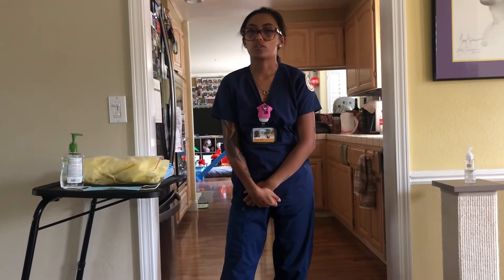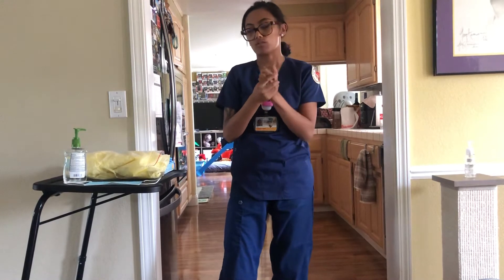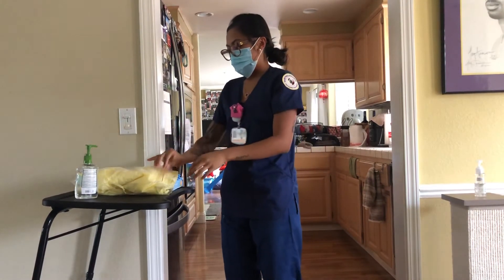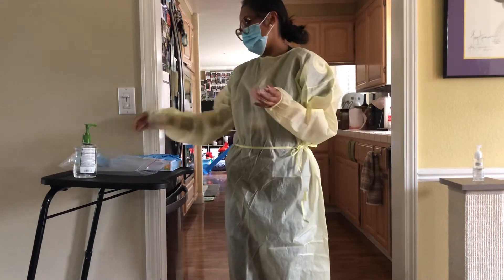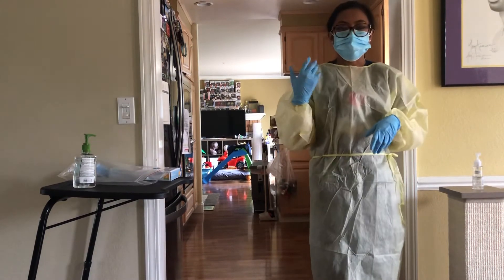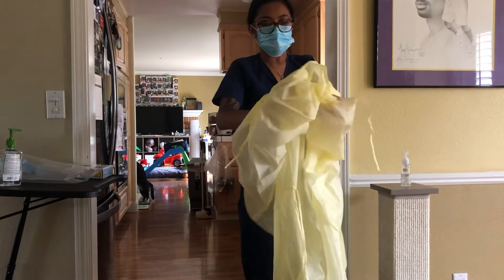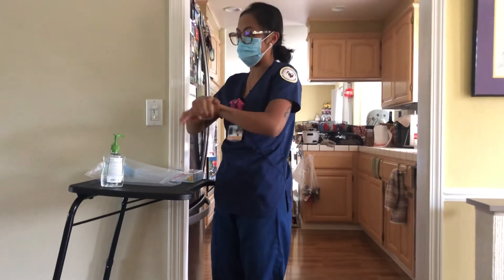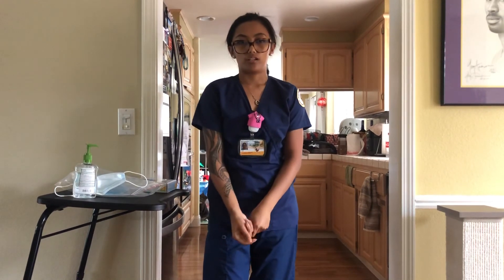Donning & Removing Isolation Attire